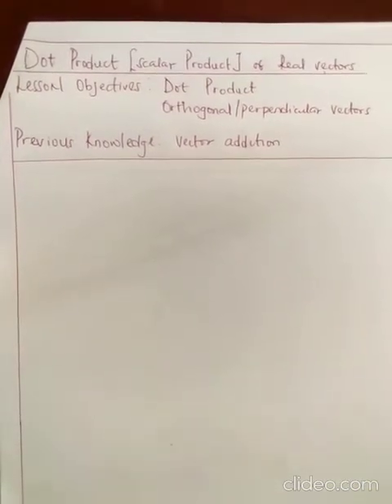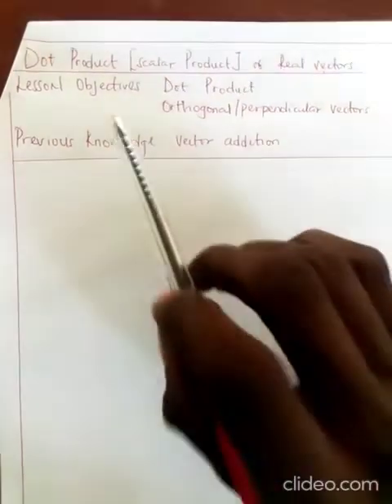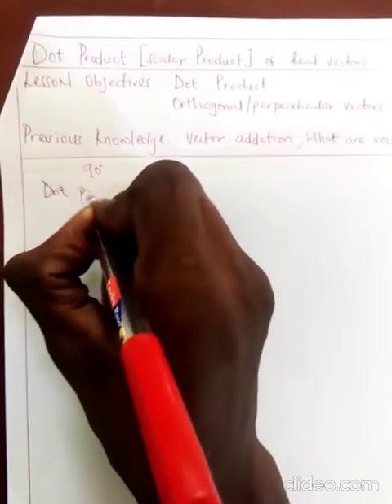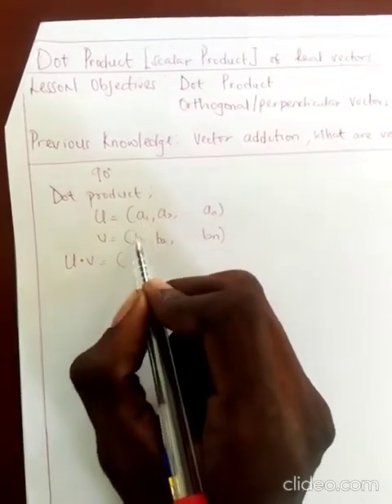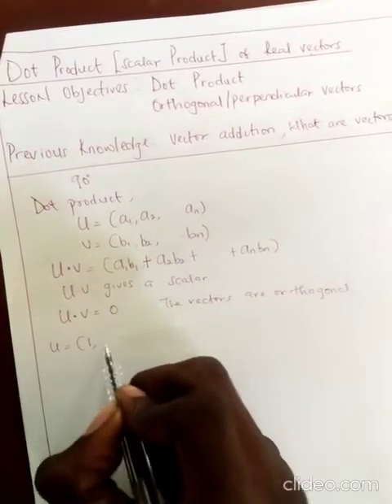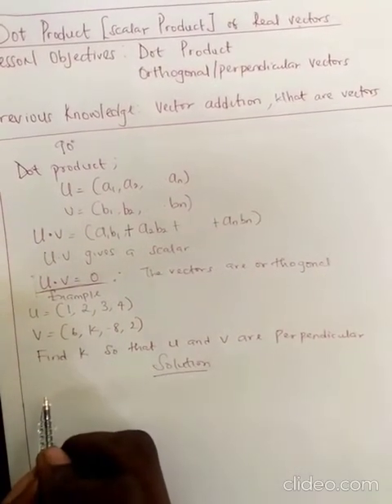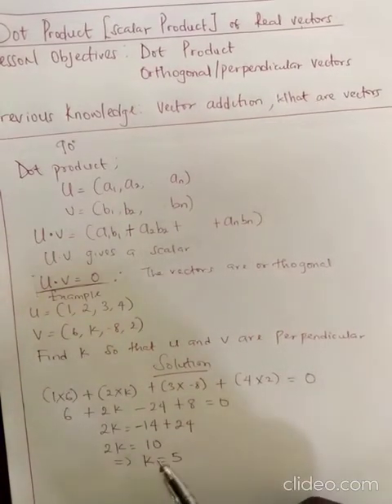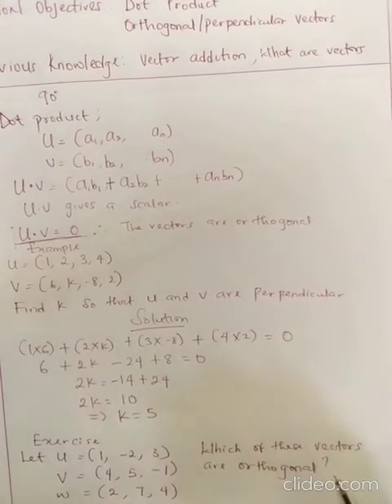Dot Product(Scalar Product) of Vectors| Linear Algebra for Data acience